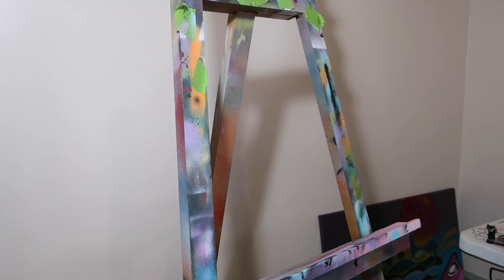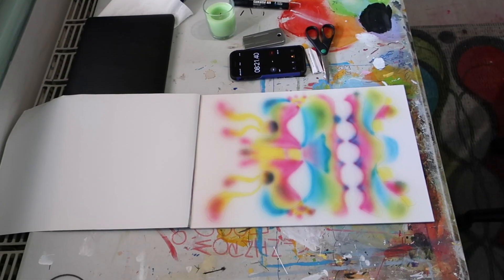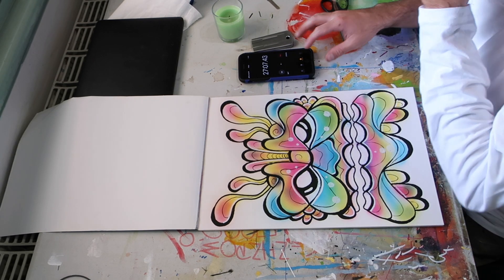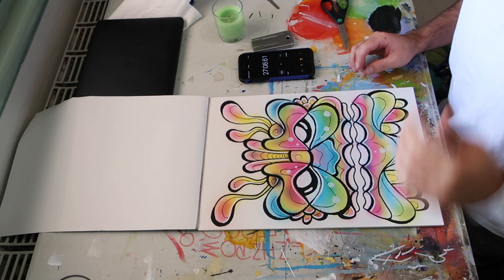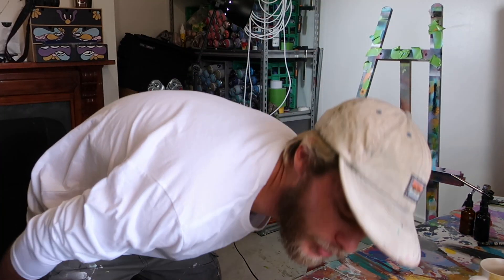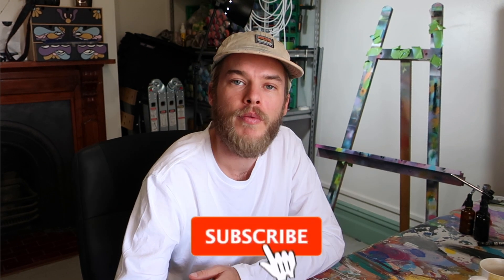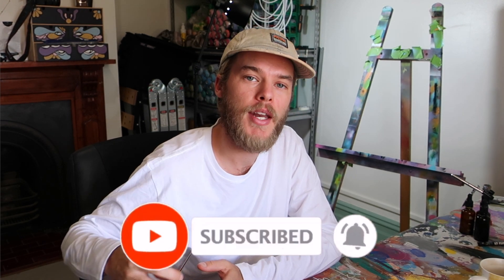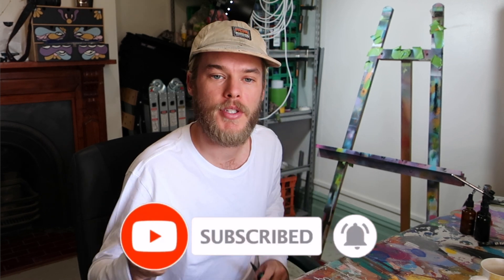30 MINUTE ART CHALLENGE! - A fun painting project in the new art studio | Airbrush & Posca Pen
A nice day away from serious art projects to kick back and play around a bit with a 30 minute challenge.

Airbrushed inks from the homies over at Lousy Ink, with some nice Posca outlines on a nice little A3 Sheet.